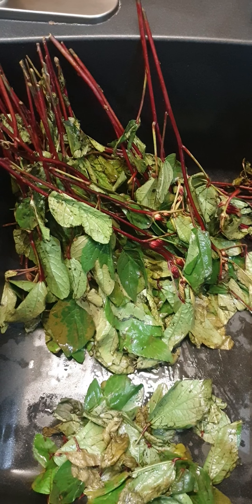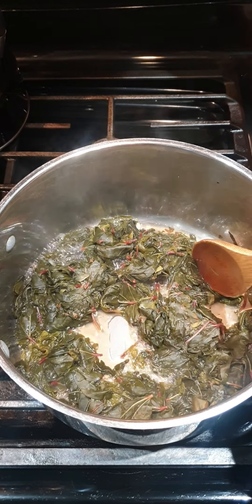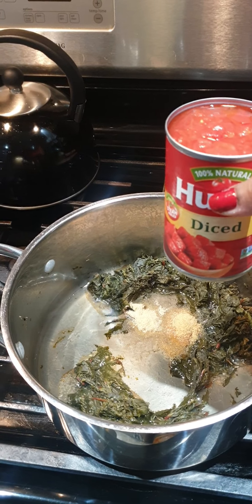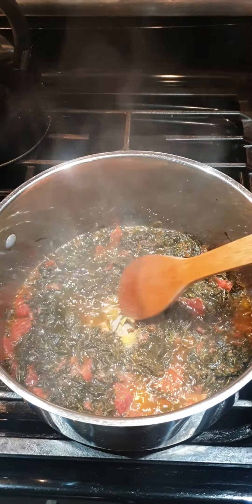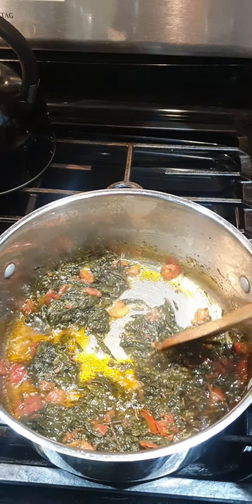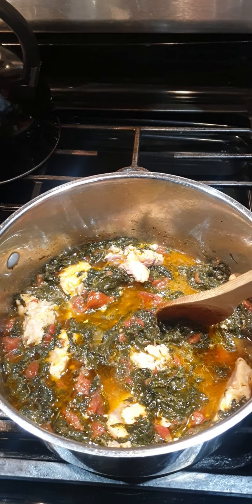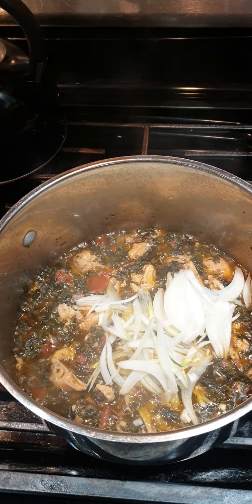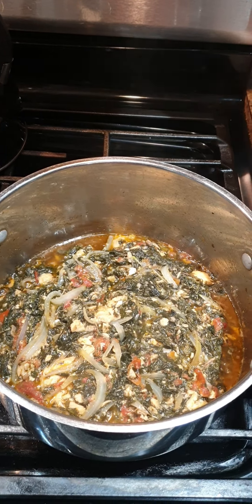How To Make Soursour Vegetable Mix With Salmon#remaketherunway